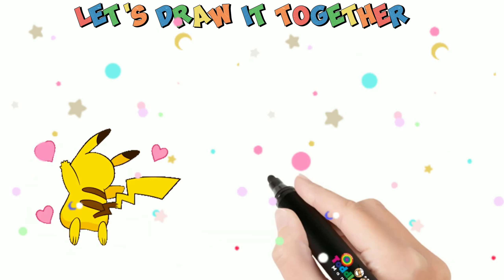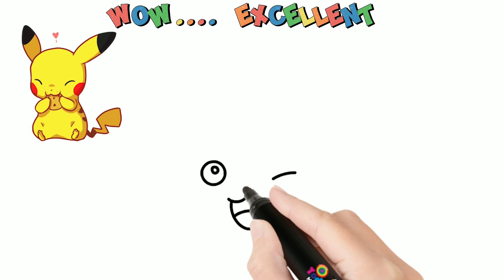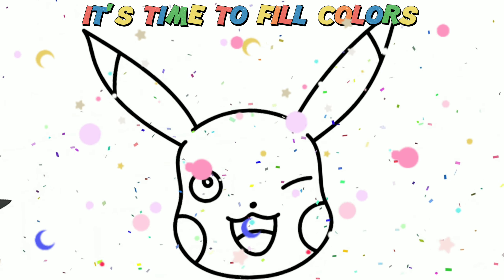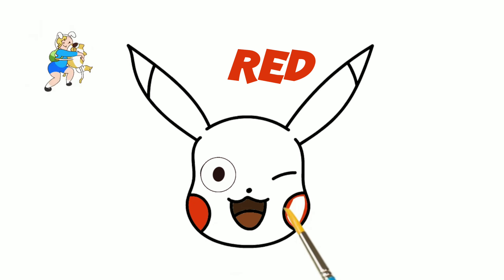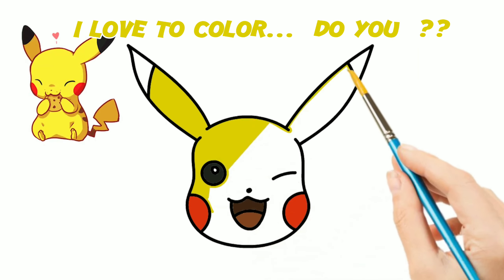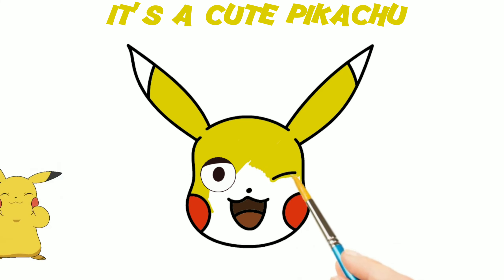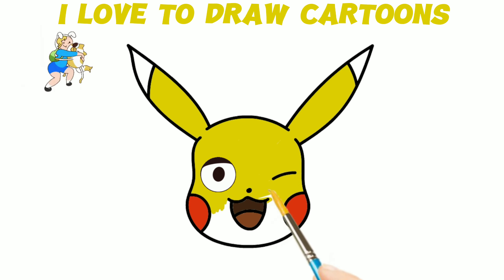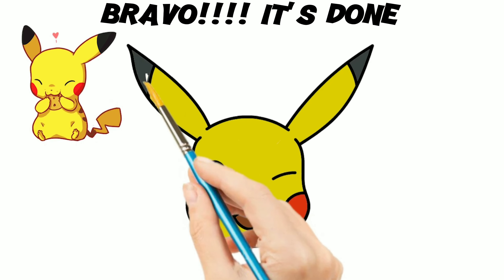Cute Pikachu Drawing, Painting and Coloring for Kids | Cartoon Drawing for Kids and Toddlers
Pikachu Drawing, Painting and Coloring for Kids | Cartoon Drawing for Kids and Toddlers

Join us for a creative adventure! Learn to draw, color, and paint cartoon! Perfect for kids of all ages and skill levels!